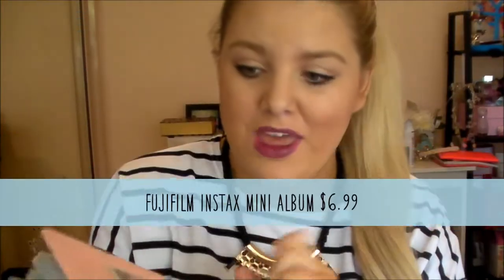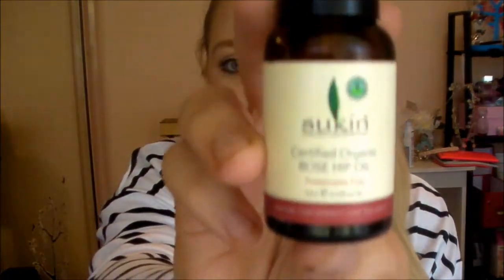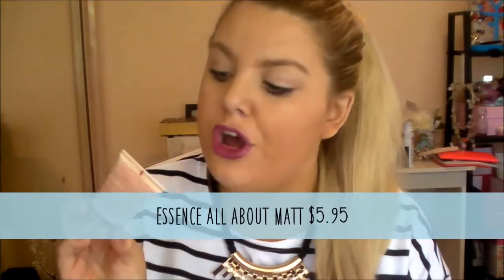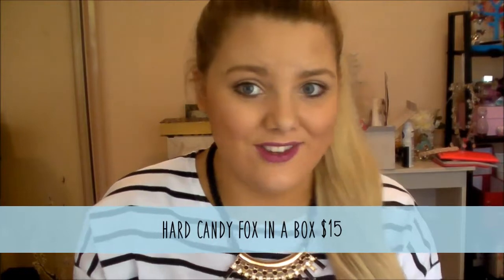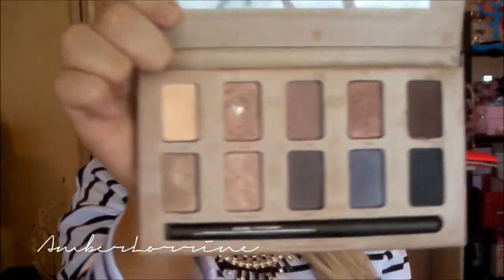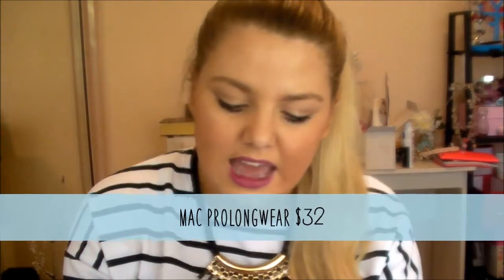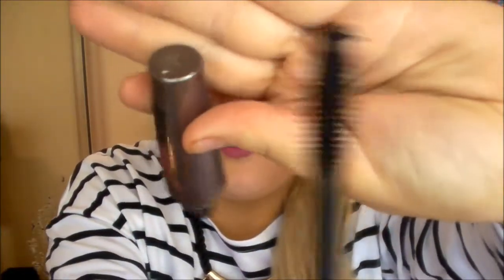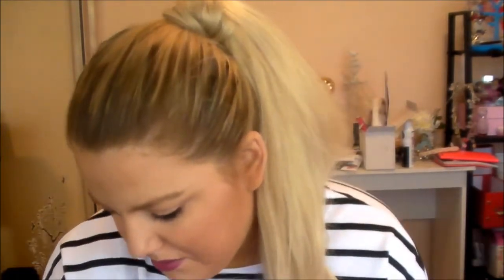March Favourites ♡ | Amber Lorraine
Hey Dolls,
I can not believe it's already April! How crazy! I thought I would do a Favourtie video to share with you guys what i have been loving! And I would really like to know what you's have been loving aswell! Sorry this is such a long video but I have been right into beauty products and wanted to share it with you's!
Make sure to check out my blog to read reviews on the products! and a Thumbs up for more videos!

( sorry for my horrible calculations on prices and everything hahaaha this was so early in the morning!)
xxx

♡ Knecklace: Colette By Colette Hayman
♡ Lipstick: Revlon Balm Stain ( Smitten) MAC ( Cyber)

♡ TUMBLR (ask me a question!)

Trust